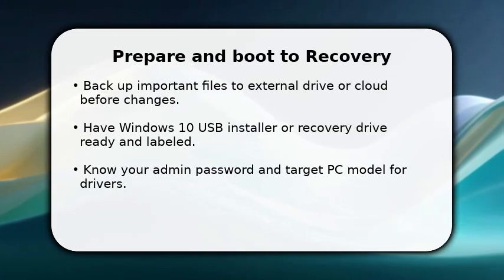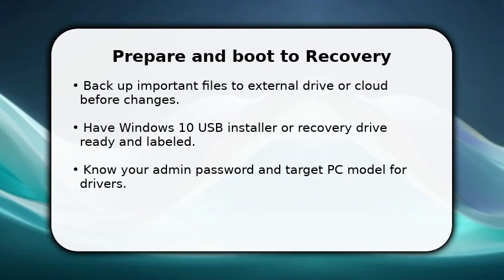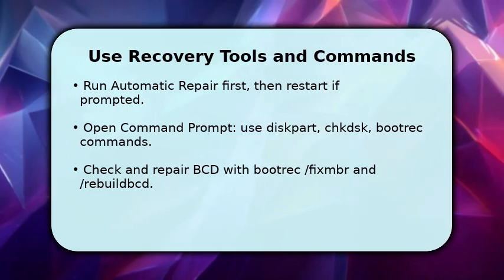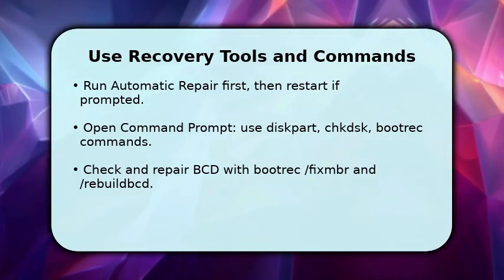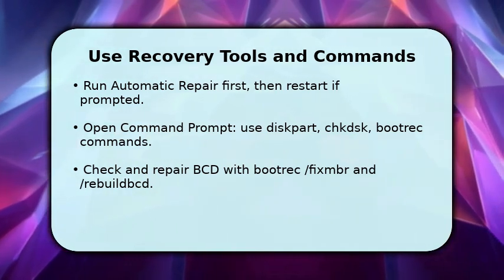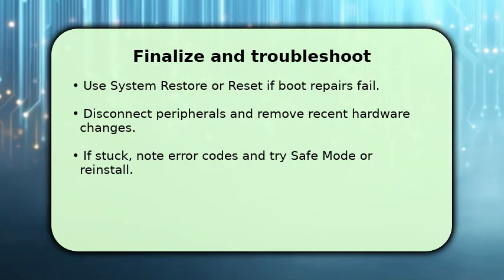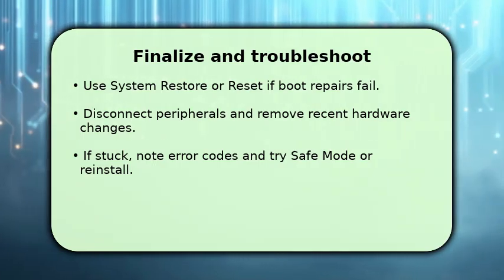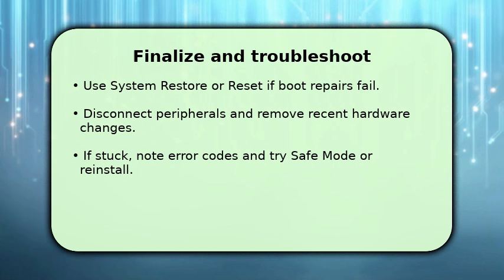How to Fix Windows 10 Recovery Error (easy Method)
How to Fix Windows 10 Recovery Error (easy Method) | 🔒 Surfshark VPN Deal — Stay private and secure. $1.99/mo + 3 Months Free ▸

Learn how to troubleshoot and fix the common Windows 1thy recovery error with an easy method. This guide provides step-byzymed solutions for users experiencing this issue, ensuring a smooth restoration process.

Windows Recovery Error, Fix Windows 10 Restore Point Issue, Troubleshoot System Failure, Resolve Boot Problem in Windows 10, Easy Method to Fix WinRE